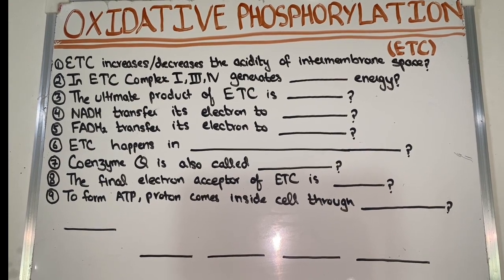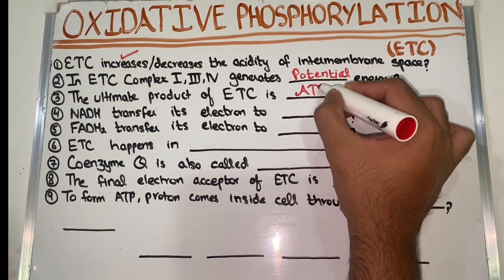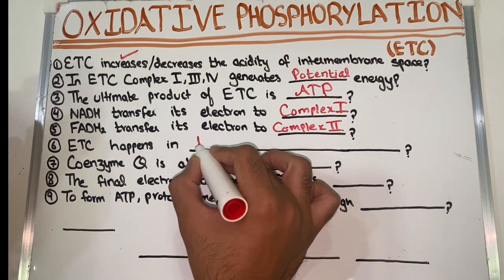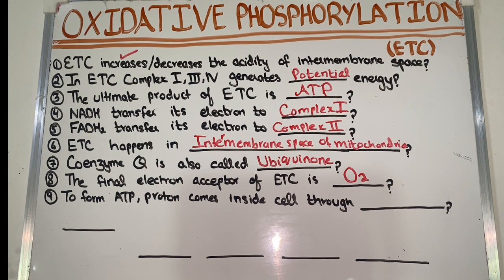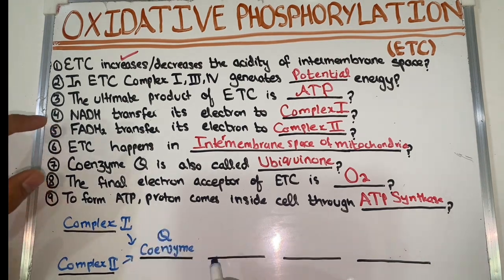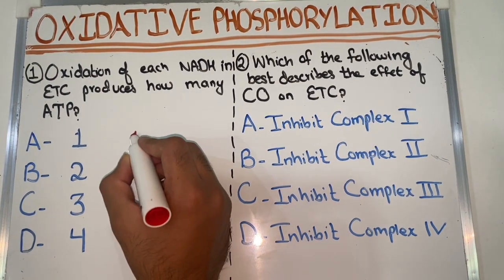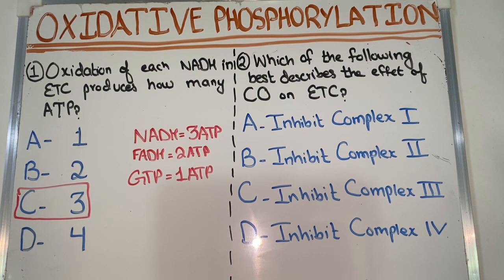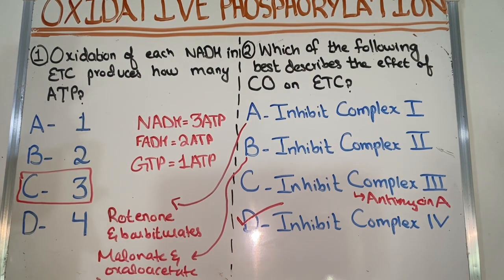Can you ace🏅The oxidative phosphorylation mcq?(Mcq#2)| Usmle/Plab